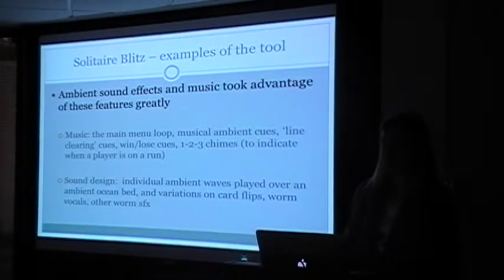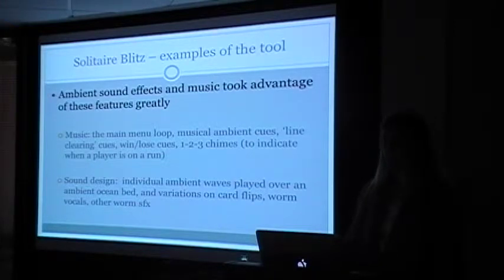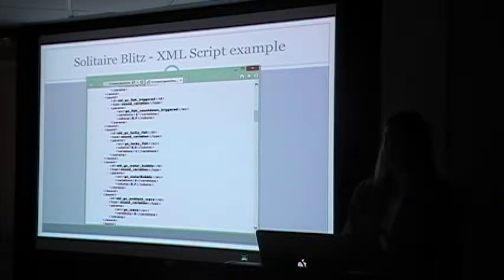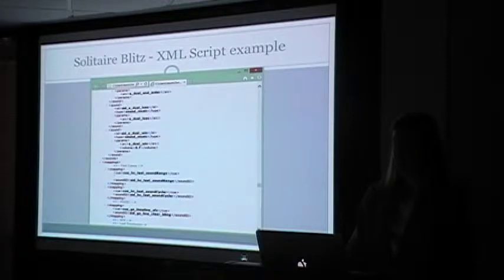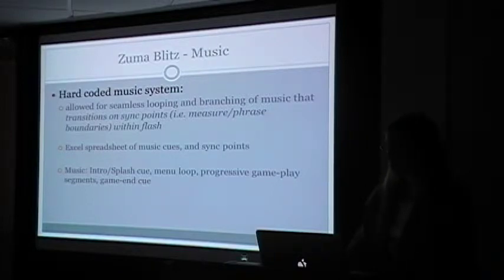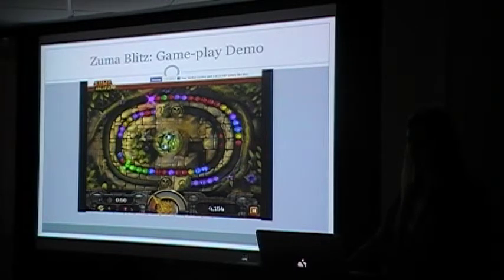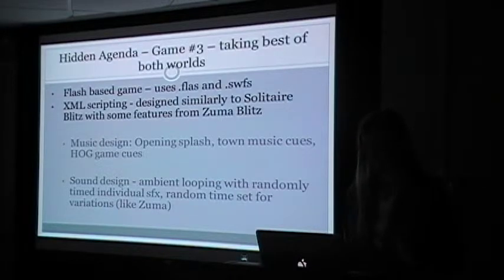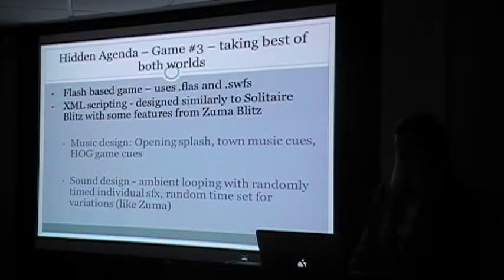IGDA Seattle & PopCap Games Present an Audio Double Header: Becky Allen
Becky Allen -- Audio Lead/Audio Producer at PopCap Games, EA

Becky specialized in creating sound content for PopCap's games and implementing those sounds via audio tools. She is is an Audio lead that composes, sound designs and implements. In addition, Becky helps the department by producing VO, music sessions and other audio related activities. At PopCap she has been audio lead on Solitaire Blitz, Hidden Agenda and Bookworm Heroes. She's currently on a project which can not be named.

Special thanks to PopCap for hosting this great evening!